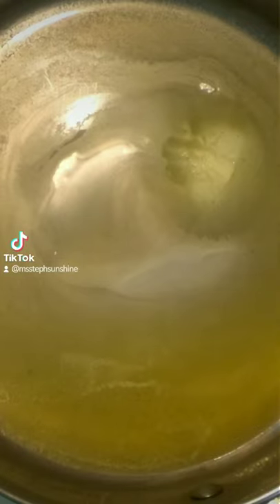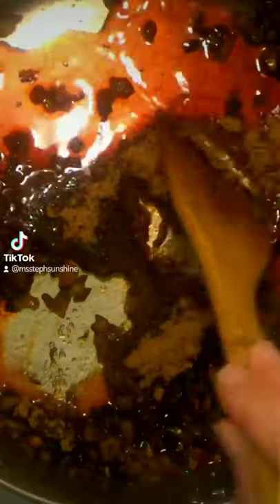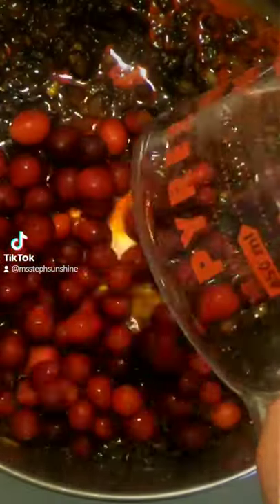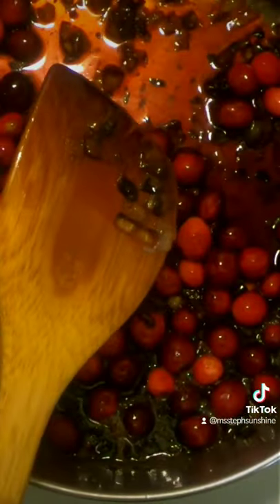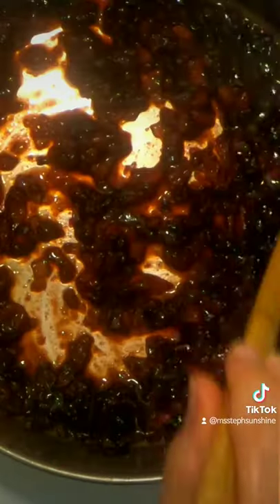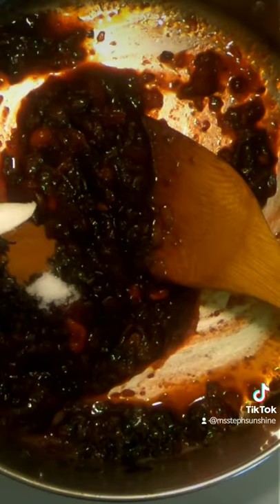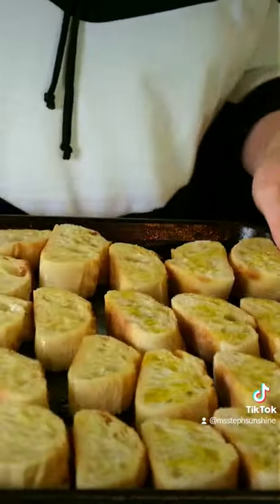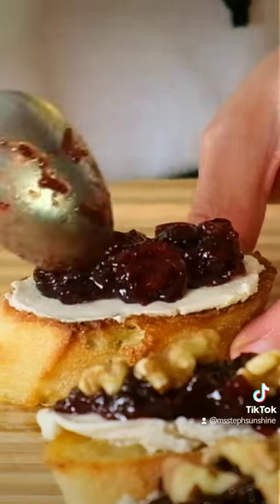Vegan Thanksgiving Appetizer Recipe: Cranberry and Cashew Cheese Crostini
Keep everyone happy while they're waiting for Thanksgiving dinner with these delicious cranberry crostini appetizers. They're made with cashew cheese and homemade cranberry sauce, which can be doubled or tripled and served with dinner.